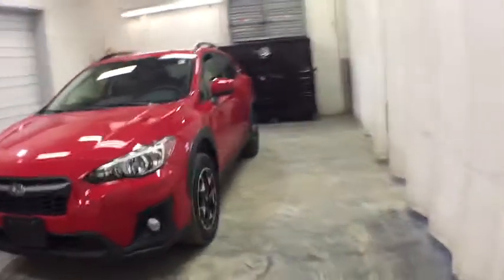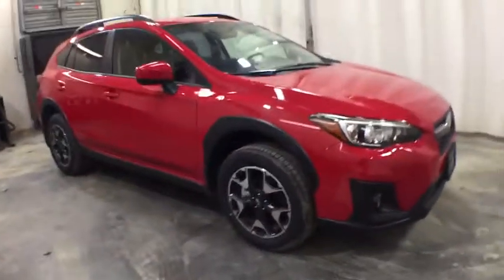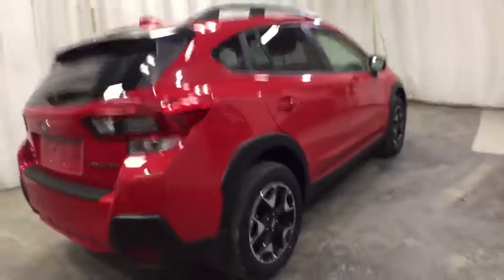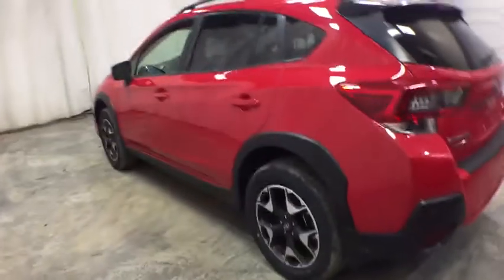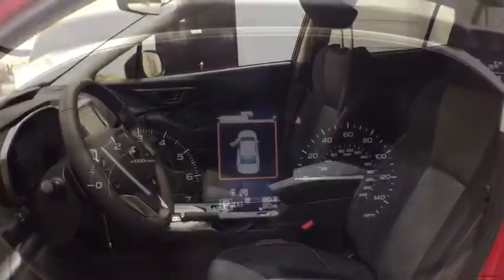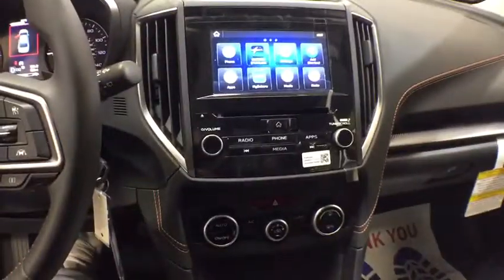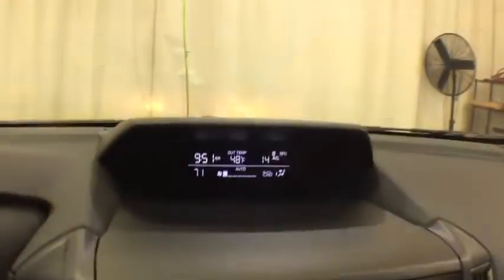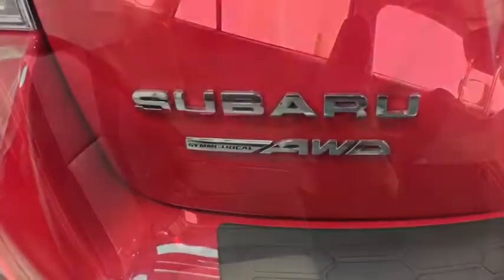2020 Subaru Crosstrek Troy, Colonie, Glenville, Clifton Park, Saratoga Springs, NY L8221883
New 2020 Subaru Crosstrek available in Troy, New York at Carbone Subaru of Troy. Servicing the Colonie, Glenville, Clifton Park, Saratoga Springs, NY area.
2020 Subaru Crosstrek Premium CVT - Stock#: L8221883 - VIN#: JF2GTAPCXL8221883

: Heated Seats Apple CarPlay Lane Keeping Assist Brake Actuated Limited Slip Differential Back-Up Camera Satellite Radio Aluminum Wheels All Wheel Drive Smart Device Integration. Premium trim. FUEL EFFICIENT 33 MPG Hwy/27 MPG City! KEY FEATURES INCLUDE: Heated Driver Seat iPod/MP3 Input Bluetooth CD Player Smart Device Integration Rear Spoiler MP3 Player Remote Trunk Release Privacy Glass Keyless Entry. VISIT US TODAY: Carbone Subaru of Troy is a premier new and used car dealership serving Albany Rensselaer East Greenbush and Watervliet region. If you want to upgrade your current ride to a new or like-new vehicle head over to Carbone Subaru today. Our dealership is located in Troy New York but our loyal customer base extends into Albany Rensselaer East Greenbush Watervliet and beyond. Fuel economy calculations based on original manufacturer data for trim engine configuration. Please confirm the accuracy of the included equipment by calling us prior to purchase.